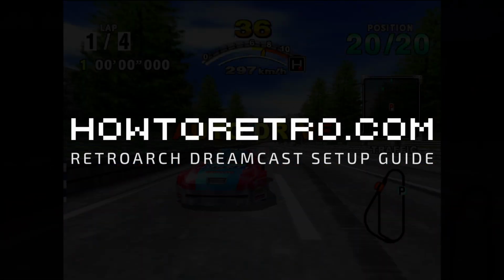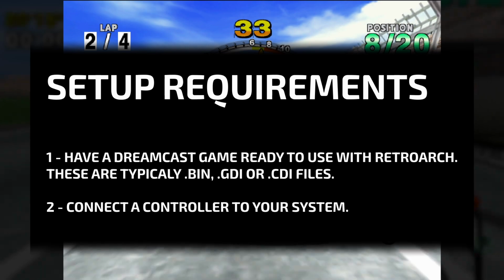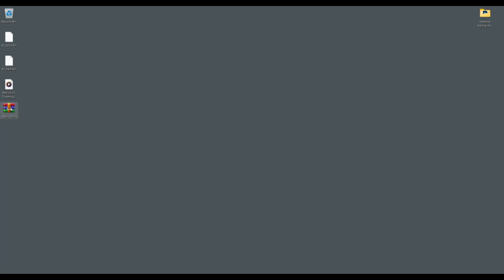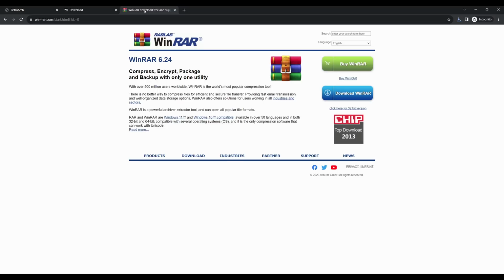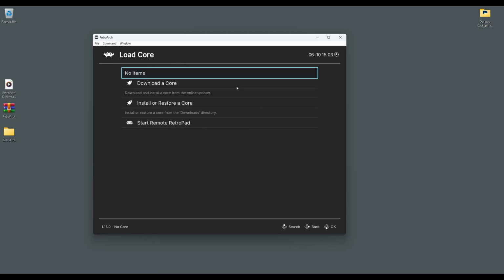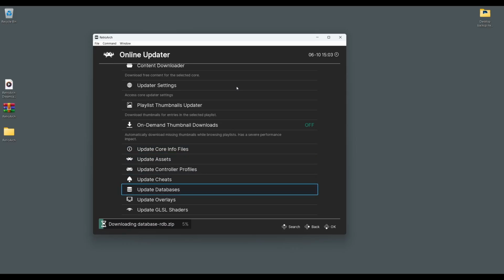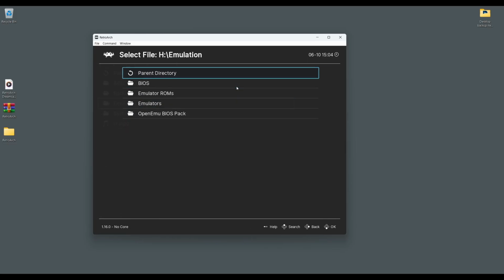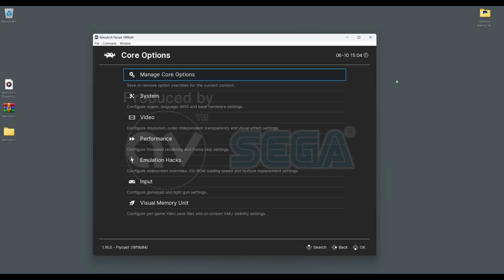RetroArch Dreamcast Core Setup Guide - How To Play Sega Dreamcast Games With RetroArch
In this quick guide, I walk through the steps to configure RetroArch to play Dreamcast games using the FlyCast Dreamcast core. This guide covers downloading and installing the FlyCast core and shows you where to place the Dreamcast BIOS files. However, it is not mandatory as Flycast has a built-in BIOS that offers a good level of compatibility.

Things you'll need before you start:
1. PS2 Game Disc Image
2. A Controller (Not absolutely required, but certainly recommended, as it's quite awkward to play Dreamcast games using a keyboard!)

Recommended Controller
8BitDo Pro 2:
(US LINK)
(UK LINK)

Please note that the above links are affiliate links, if you end up making a purchase after clicking the links above, I am eligible to receive a small affiliate commission at no cost to yourself, as part of the Amazon Associate Program.